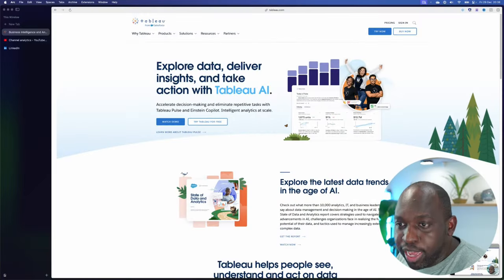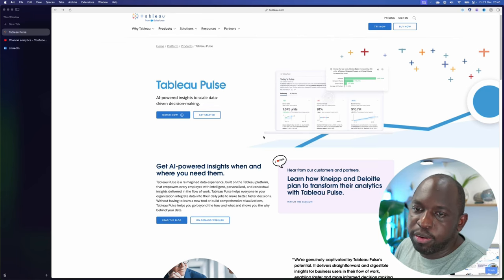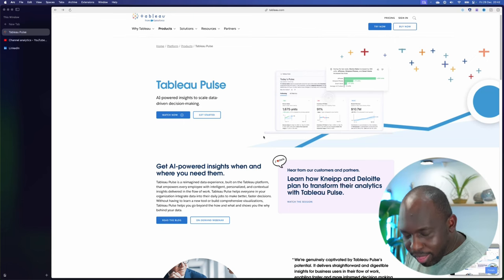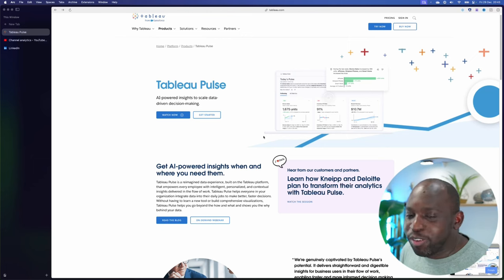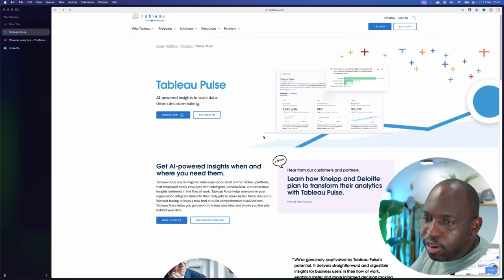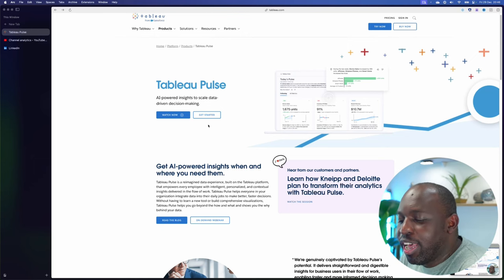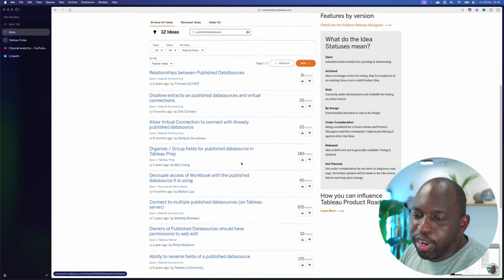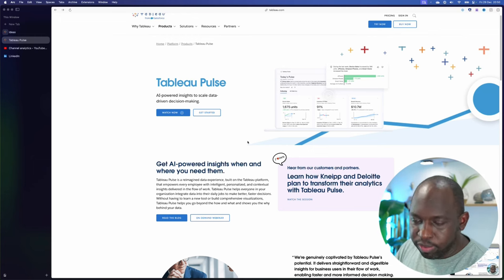Clip Replay: My concerns about Tableau Pulse - 2023 in Review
A small clip talking about why I'm a little nervous about the focus on tableau Pulse.